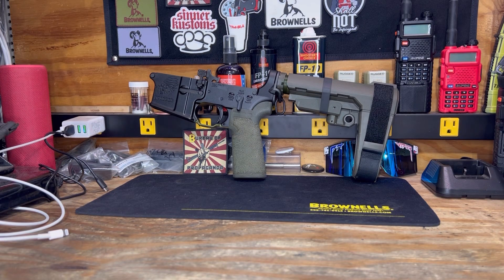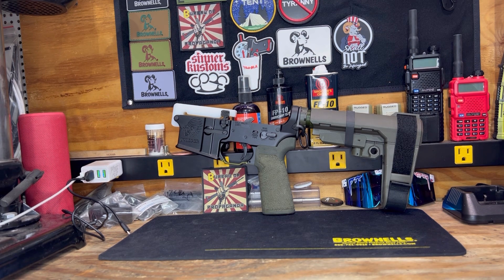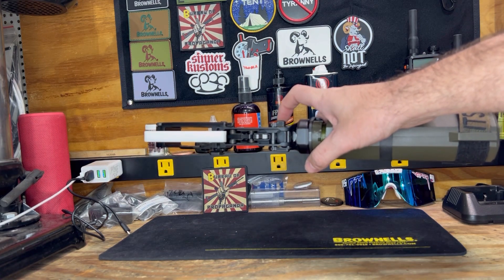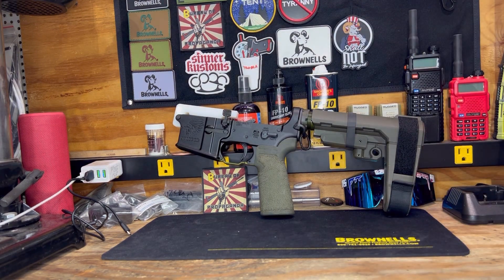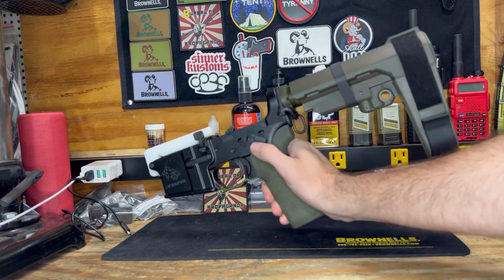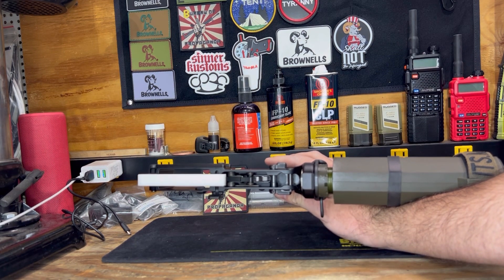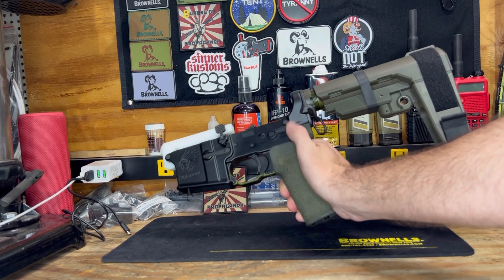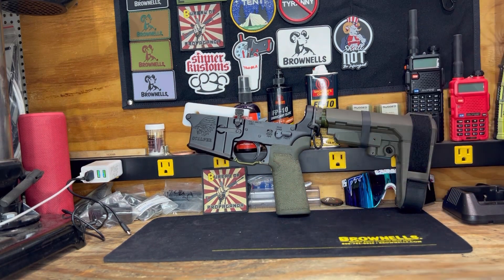Forward Control Design ASF ambi safety - First look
Brownells recently got in Forward Control Design ASF ambi safeties. I managed to snag one up and here is my first look at it after installing. Very positive clicks from safe to fire. Additionally the cosmetics and function are very thought out to work hand in hand.

Hit the Sub button to follow along on build updates and reviews.

All purchases through links helps to aid future reviews and content.